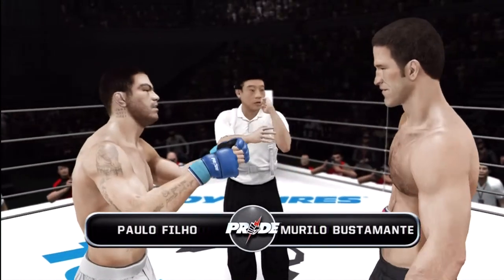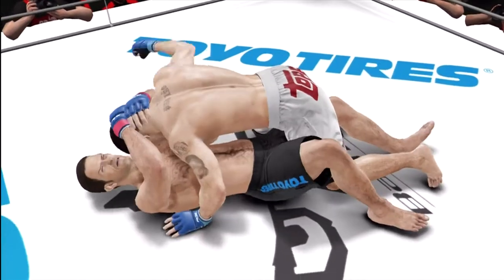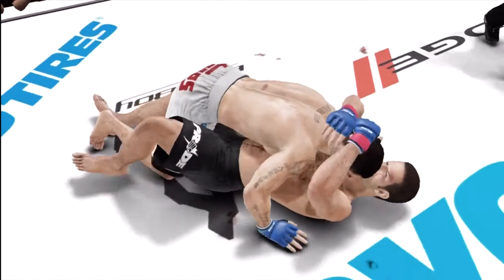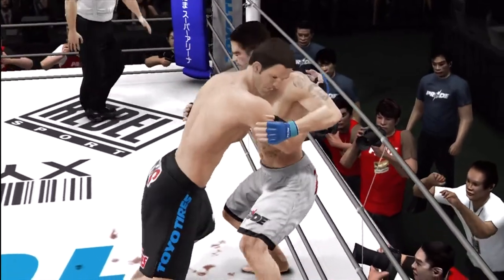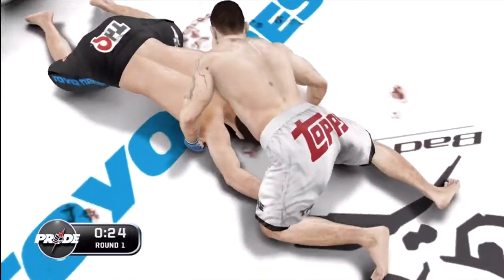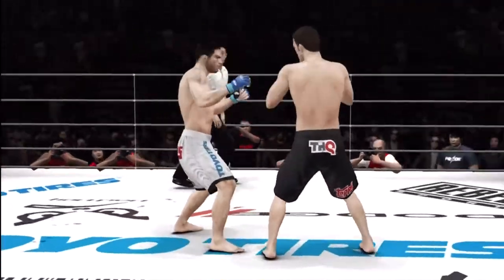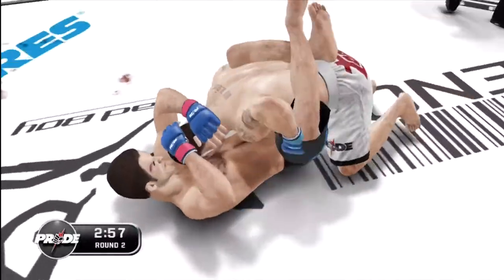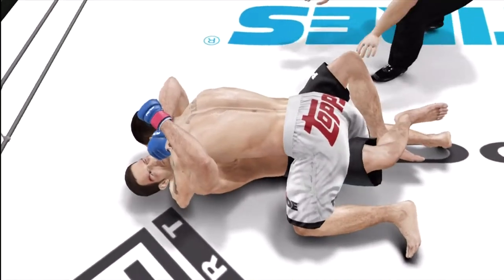UFC vs. Pride #2 Retribution: Paulo Filho vs. Murilo Bustamante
UFC vs. Pride in a Welterweight Grand Prix:

Royce Gracie vs. BJ Penn
Dong Hyun Kim vs. Dan Henderson
Matt Serra vs. Carlos Newton
Matt Hughes vs. Anderson Silva
Wanderlei Silva vs. Georges St-Pierre
Jake Shields vs. Ryo Chonan
Josh Koscheck vs. Paulo Filho
Carlos Condit vs. Murilo Bustamante